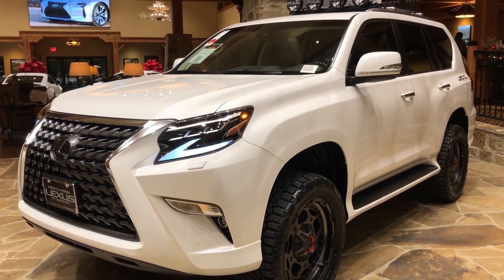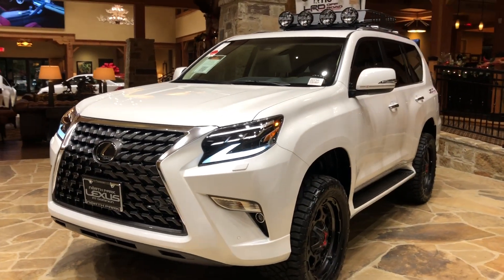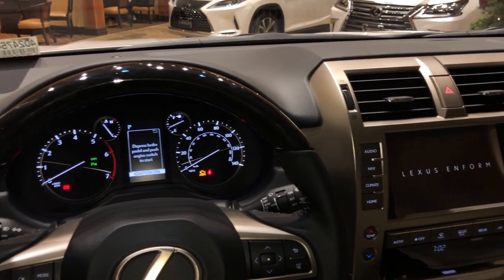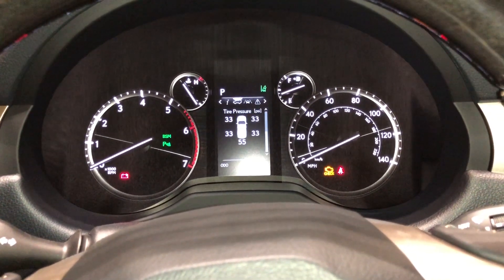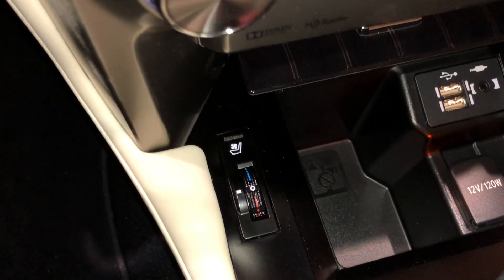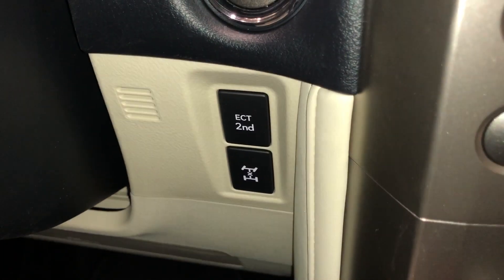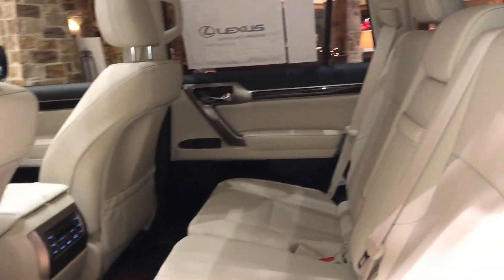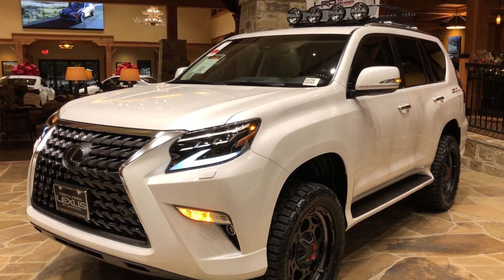2020 Custom Lexus GX460 Walkaround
Check out the newly refreshed 2020 Lexus GX460 and all the features this vehicle comes with!